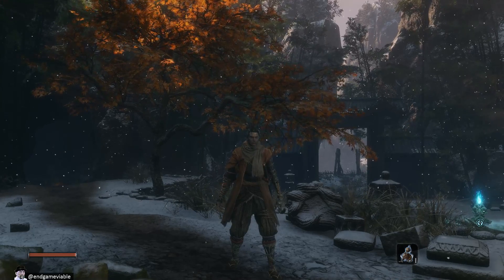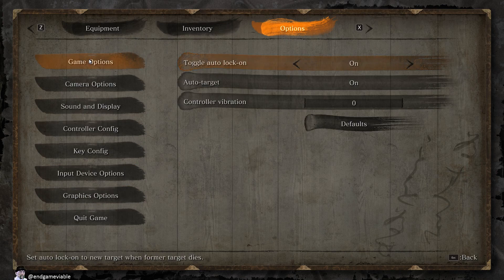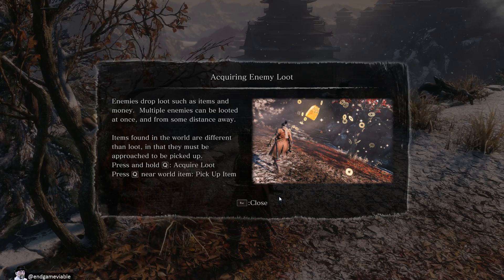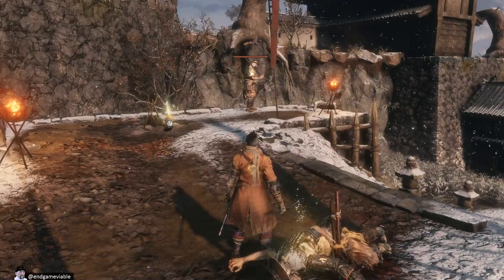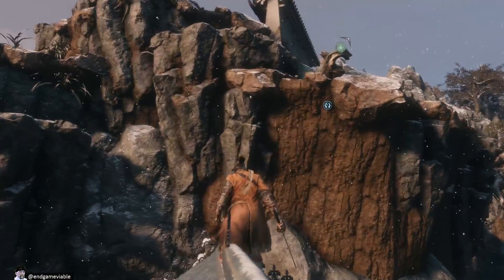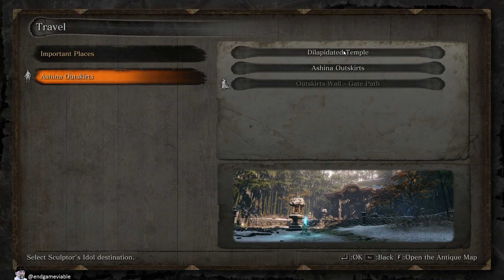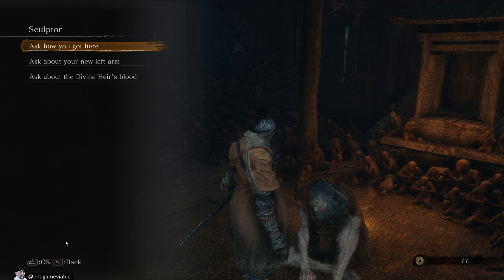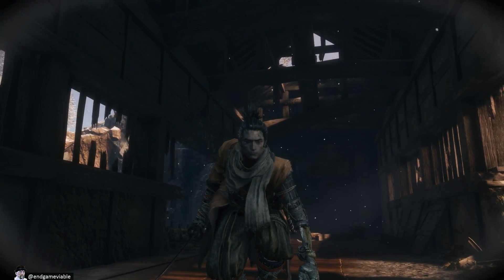Sekiro Blind Pt 4 - Grappling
AP 1. Dilapidated Temple. Progression. Grappling Hook. Found Idol: Ashina Outskirts. Found Idol: Outskirts Wall - Gate Path. Shuriken Wheel prosthetic component. Dilapidated Temple. Sculptor - Install Loaded Shuriken. 0 deaths. Japanese voiceovers, mouse and keyboard.